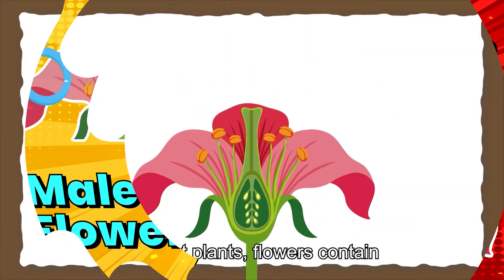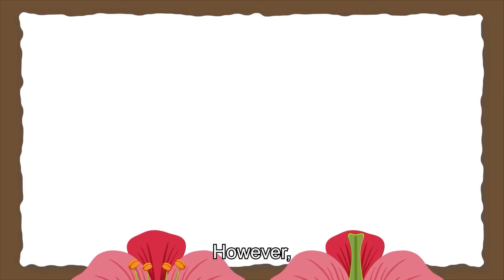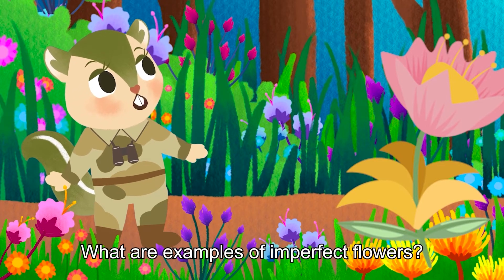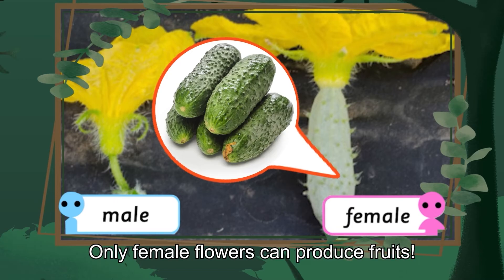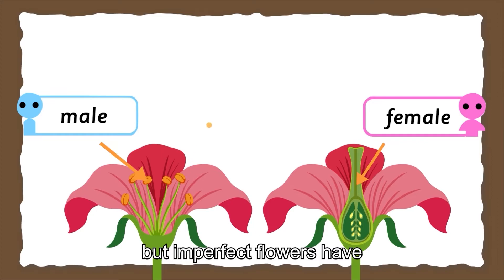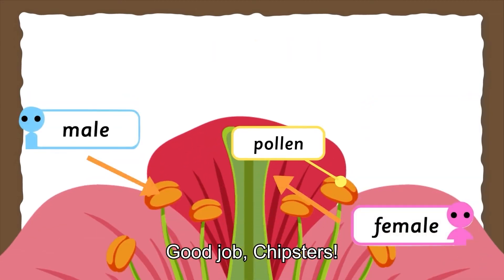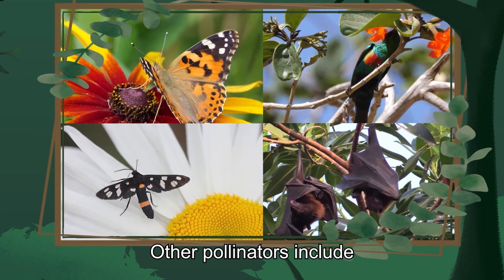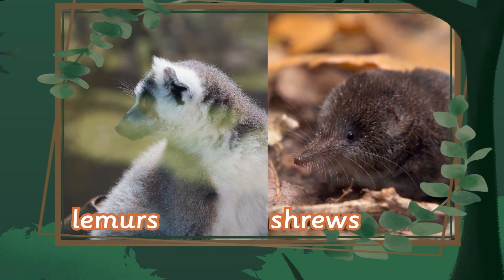🌱 Plant Biology | Sexual Reproduction in Plants ♂︎ | Pollination Explained 🐝 | Science for Kids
Did you know that the vast majority of plants are both male and female at the same time? They are called "Perfect Flowers". What about "Imperfect Flowers"? Do you know the differences between Cross-Pollination and Self-Pollination?